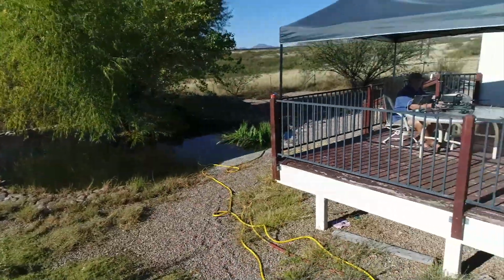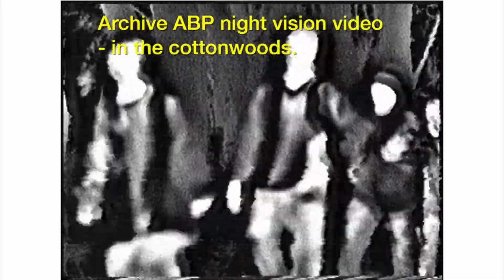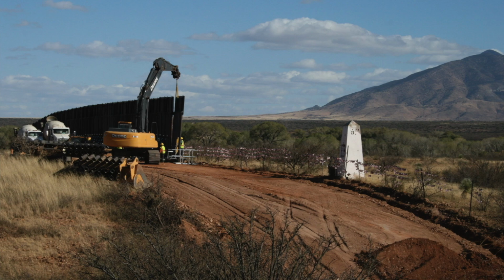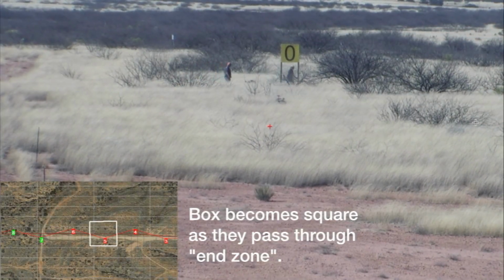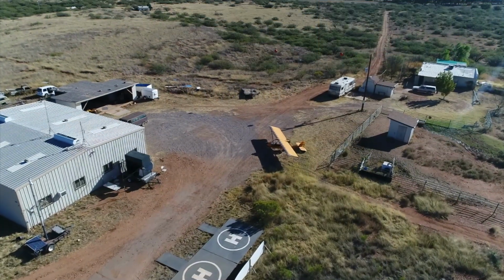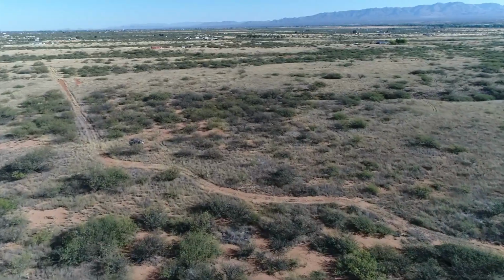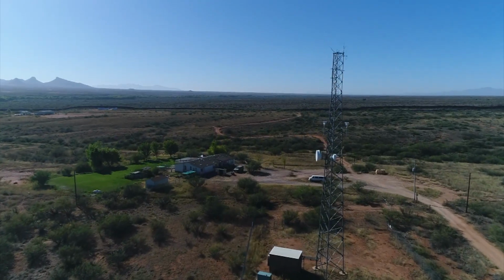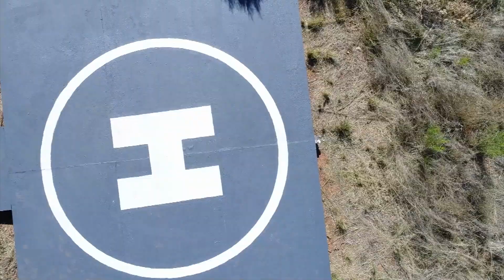Hermes the drone takes us on a tour of American Border Patrol's Ranch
Glenn Spencer, head of ABP, takes you on a tour of his ranch flying a DJI Inspire 2 called Hermes. This never-before-footage of the high-tech operation showing ABP's test range, cheap fencing along the border and demonstrations of SEIDARM - the latest in border technology.